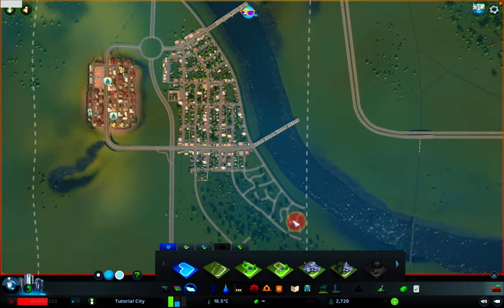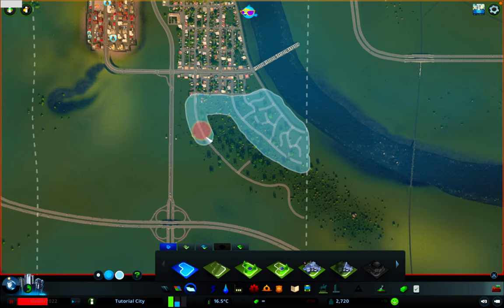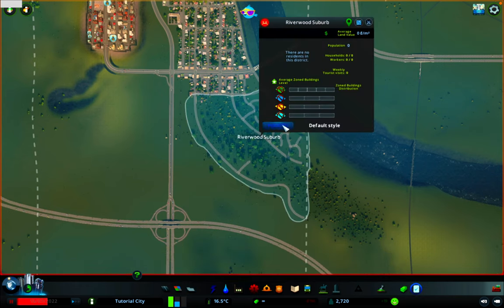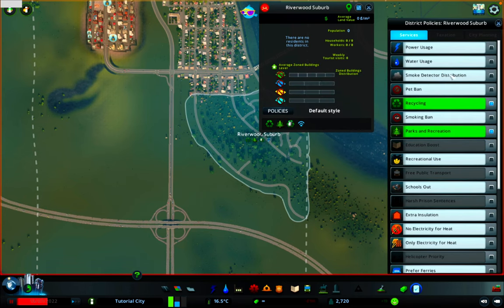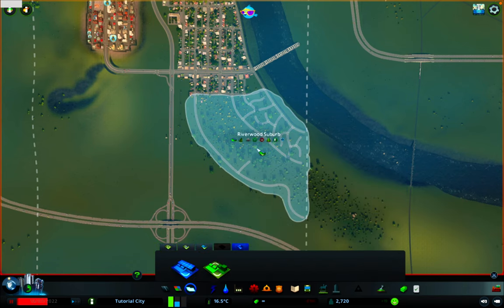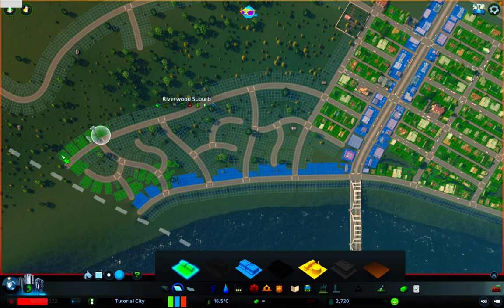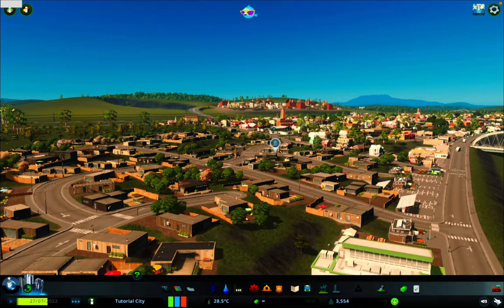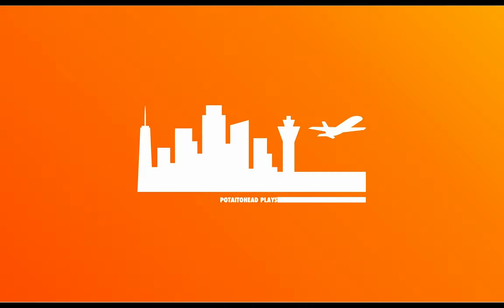A Really Quick Guide to Districts in Cities Skylines | Vanilla Tutorials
Something I got asked in the comments is 'how do districts work in Cities Skylines?' Well districts are a fundamental part of planning your city as they allow you to apply policies to only certain areas of your map. This can be important for managing your city's budget and supply chain.

You can also use districts to change the aesthetic, which can give your city unique areas and lots of character.

This really quick guide is a great introduction for beginners in Cities Skylines so give it a watch and let me know if you have any more questions!

Soundcloud (feel free to use my music anywhere!)